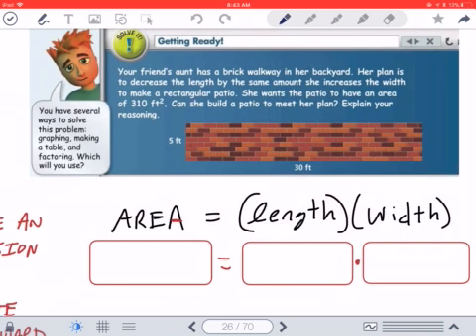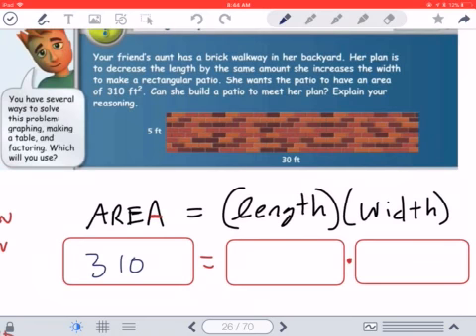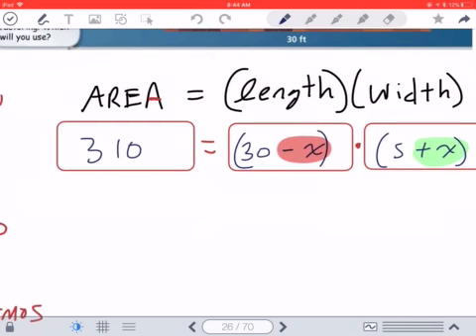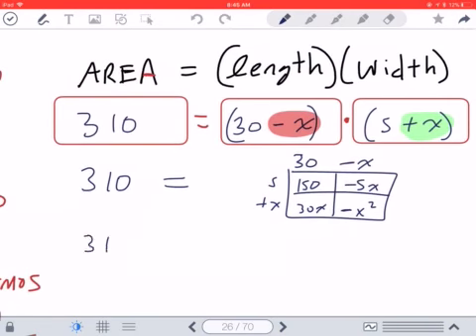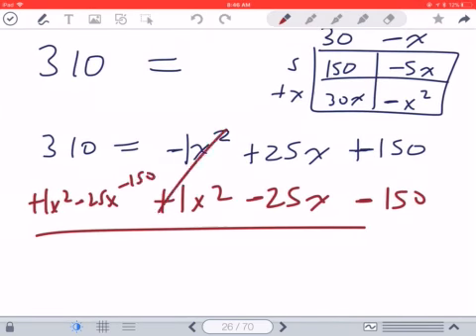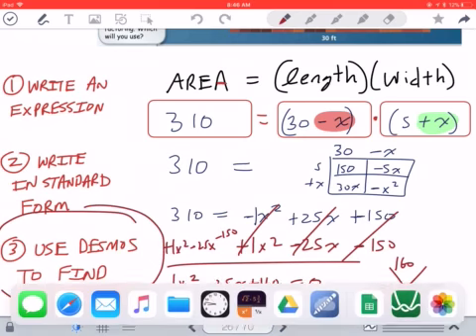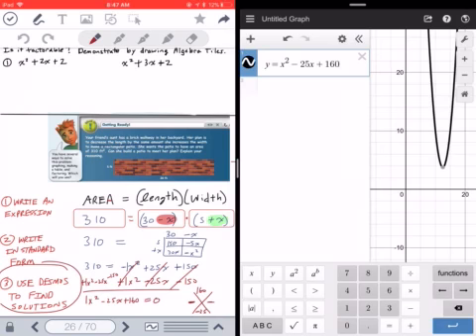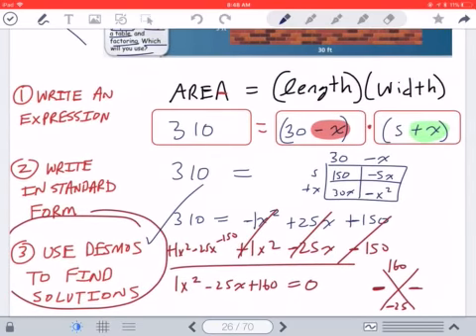Notes 9-6 Warm Up